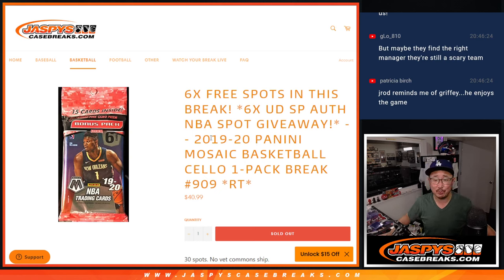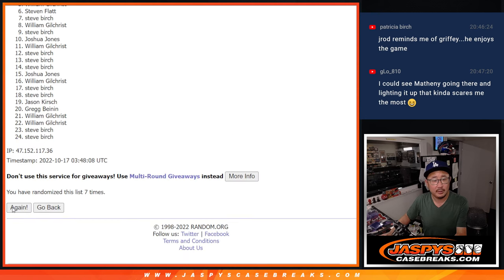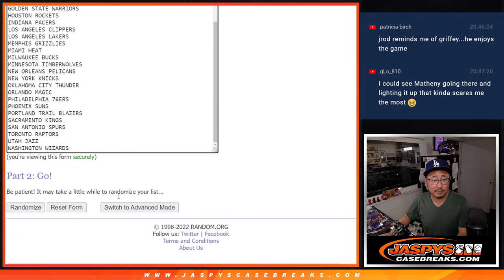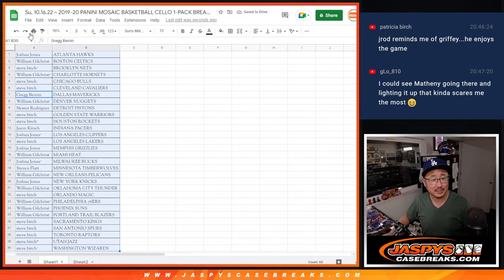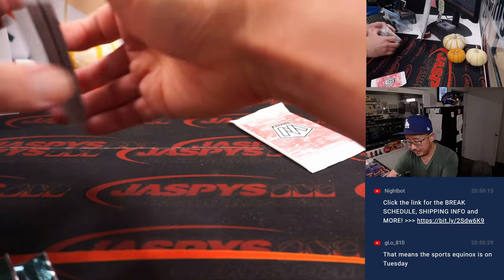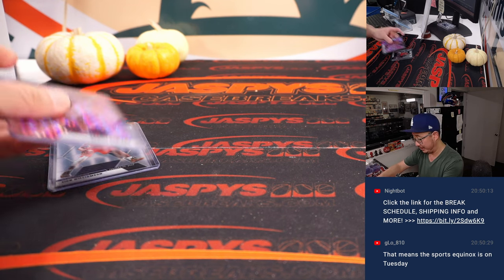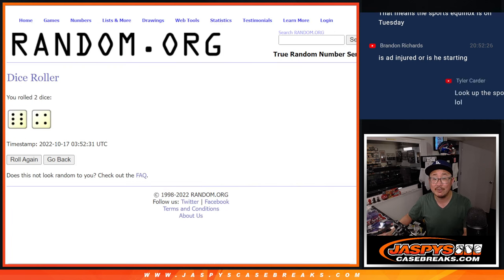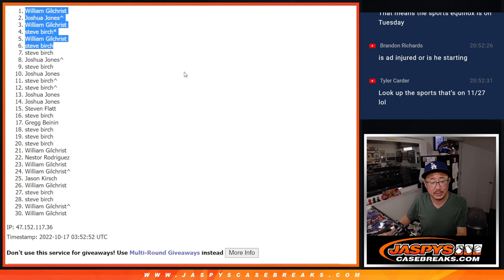Su, 10.16.22 ~ 2019-20 PANINI MOSAIC BASKETBALL CELLO 1-PACK BREAK #909 *RT*